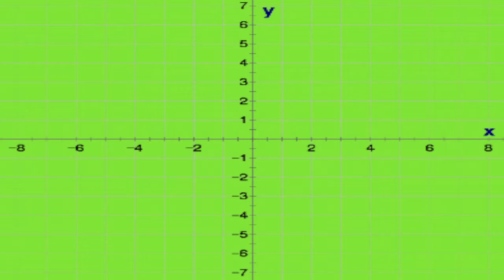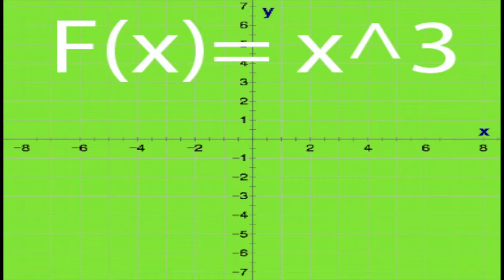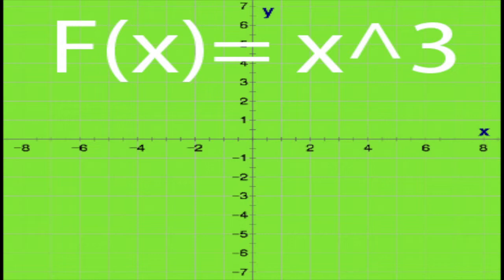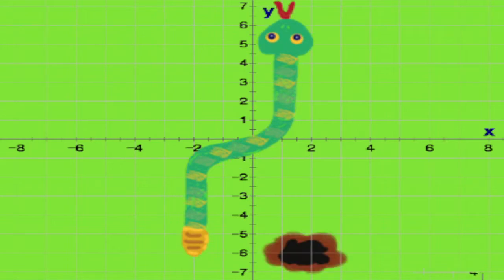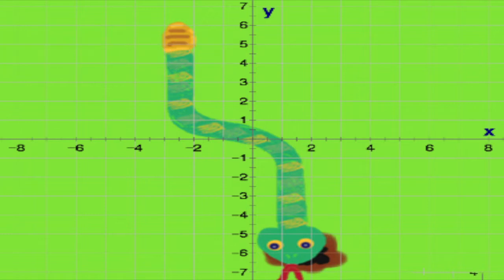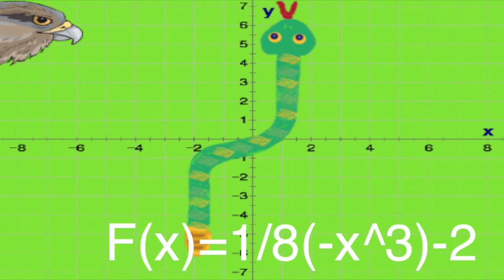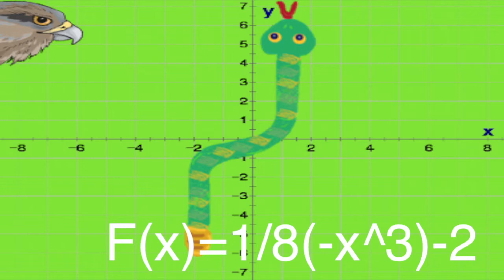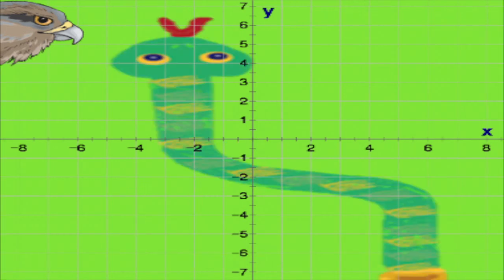math project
A quick video explaining the properties of the cubic function